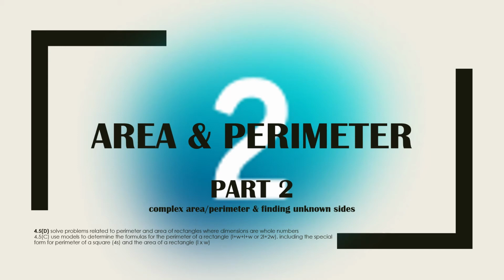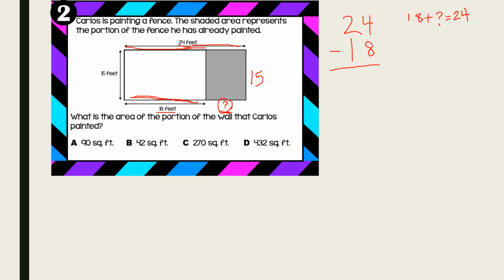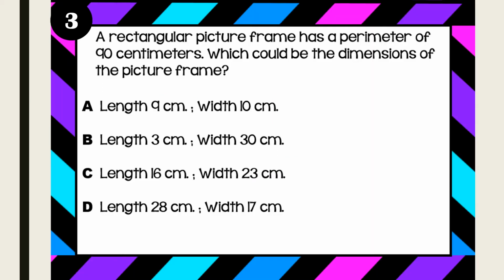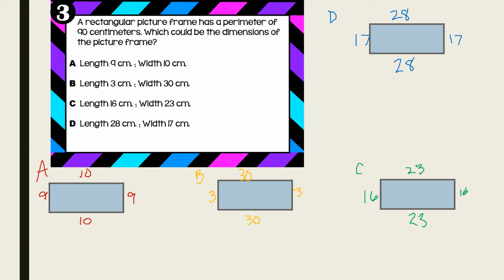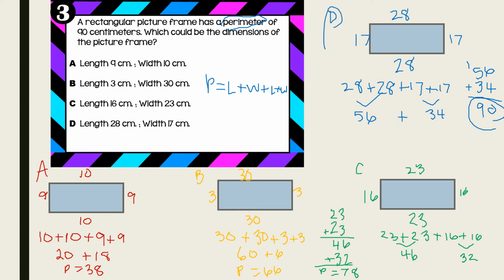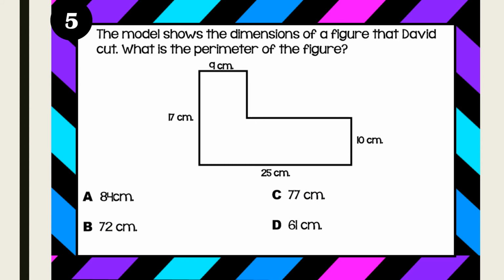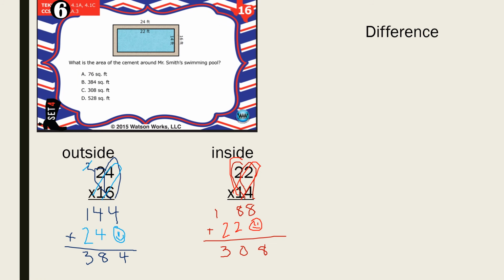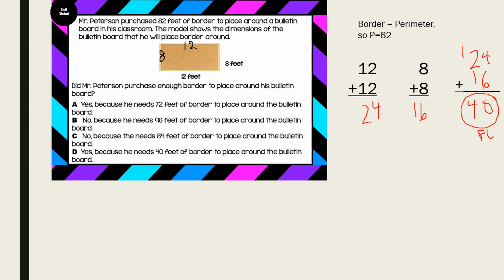Area & Perimeter: Part 2 mini lesson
Ms. Hershey solves some more complex area/perimeter problems. Please use paper to solve the problems yourself and use this video to check!